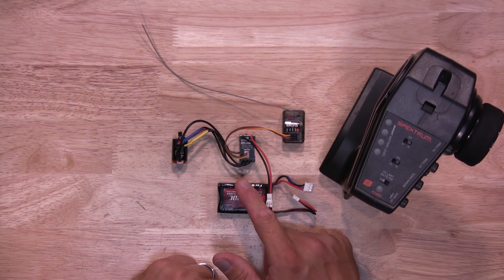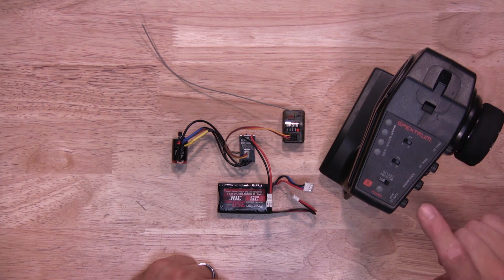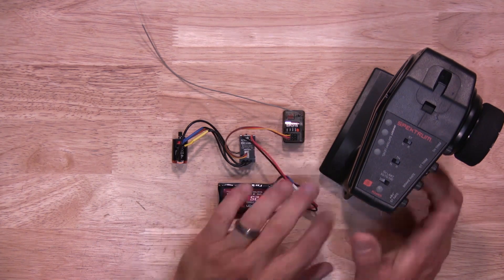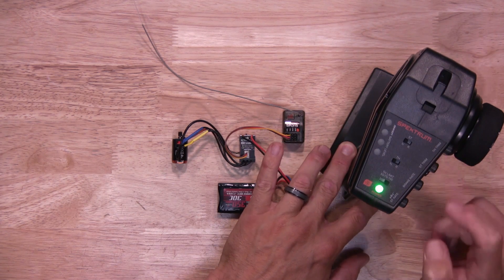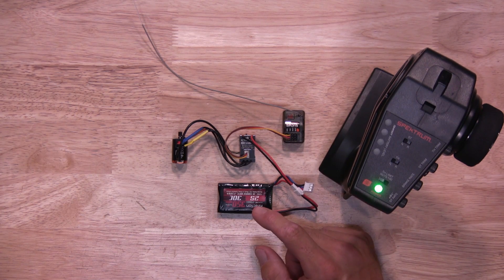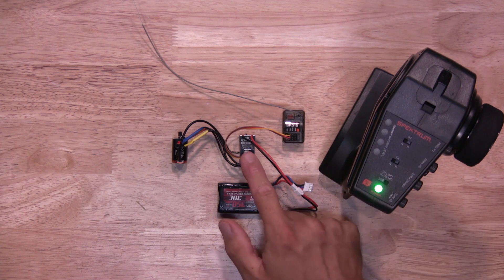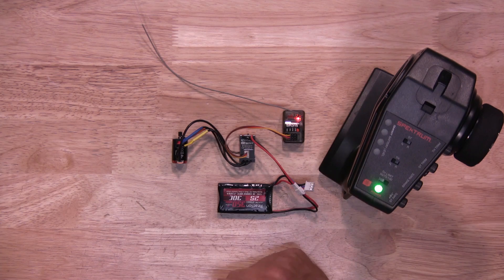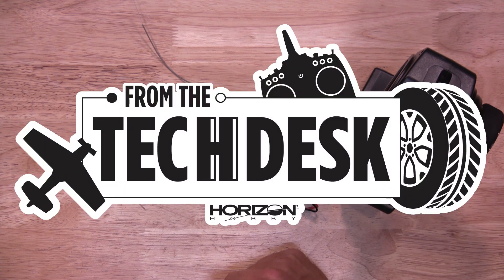Calibrating the Firma 8amp Crawling esc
In this video we are going to show you how to calibrate your Firma 8amp 24th scale crawling esc.